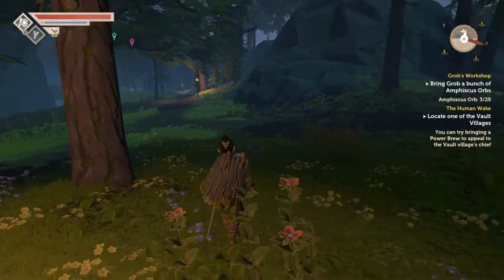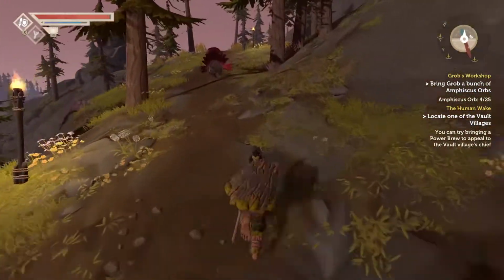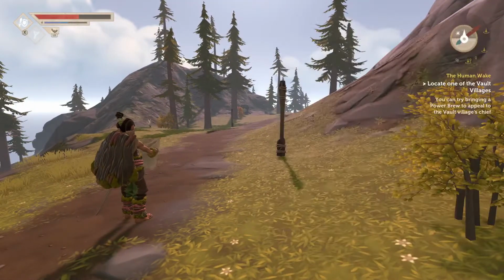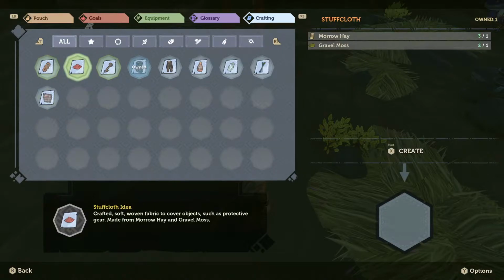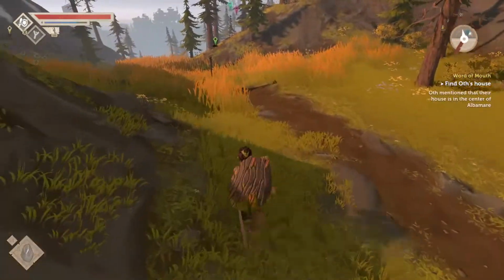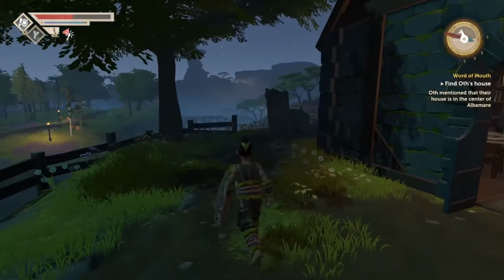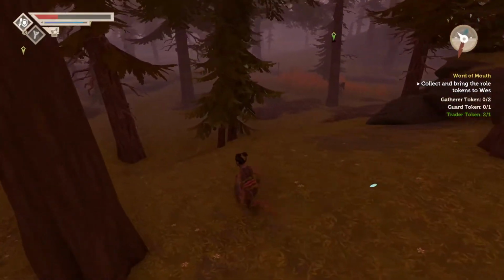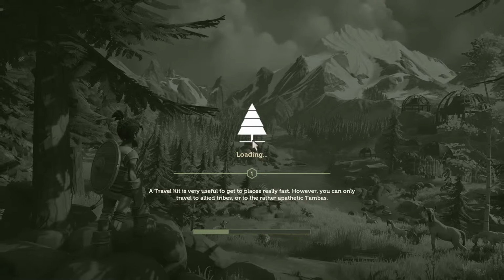Pine Walkthru Part 4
Pine - Open world adventure game